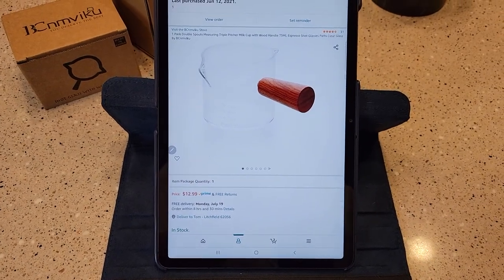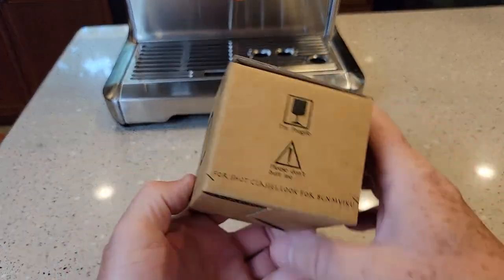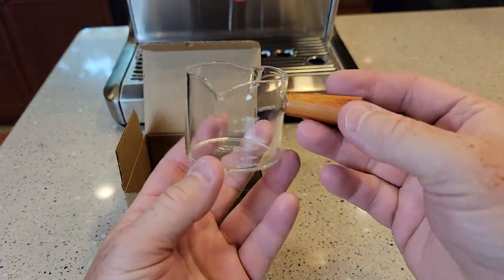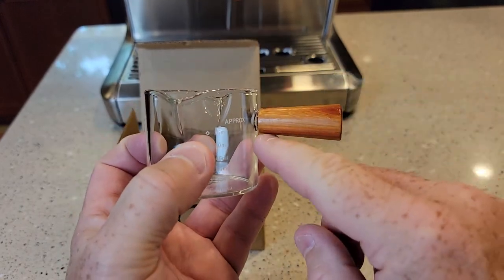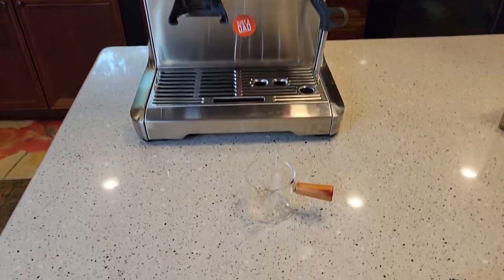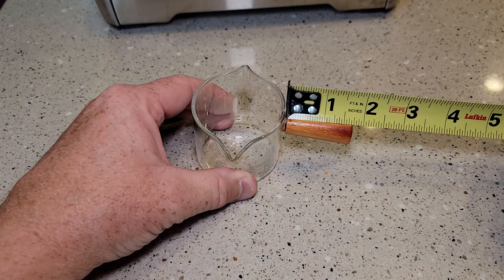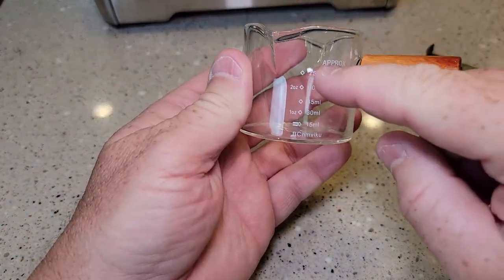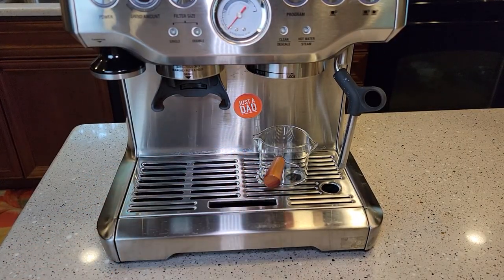Espresso Glass Measuring Pitcher with Wood Handle BCnmviku UNBOXING / REVIEW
1 Pack Double Spouts Measuring Triple Pitcher Milk Cup with Wood Handle 75ML Espresso Shot Glasses Parts Clear Glass By BCnmviku $13 at Amazon
Double Spouts. I show you what it is made of and how big it is.